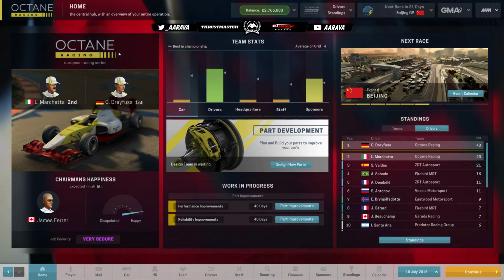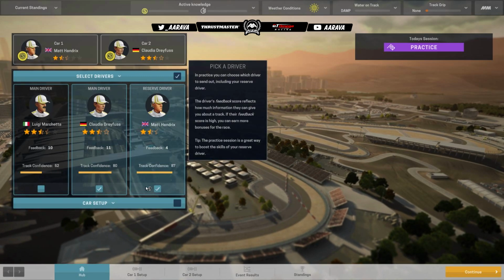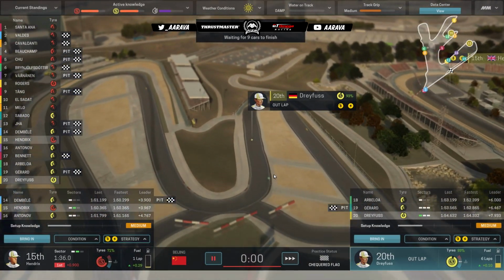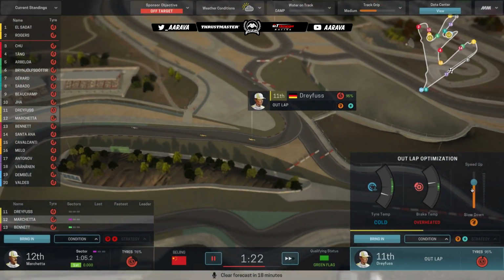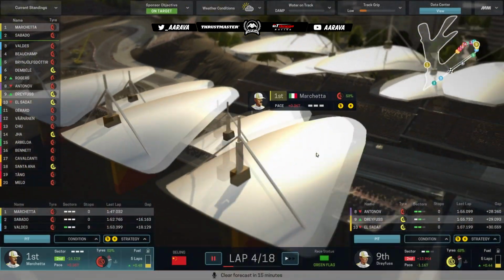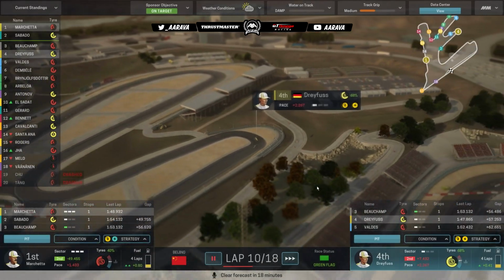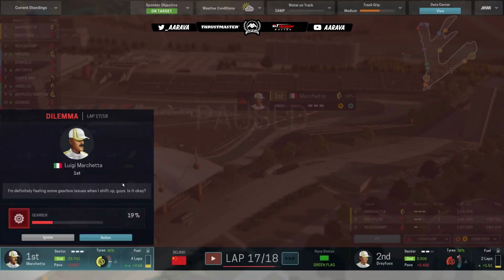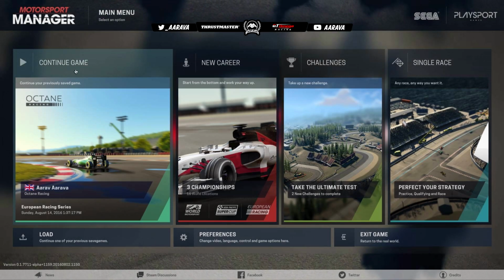WORLD CHAMPIONS?! Motorsport Manager PC GAMEPLAY CAREER FINALE (Preview)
Motorsport Manger PC Gameplay Career Finale
In-depth preview of Motorsport Manager Career!